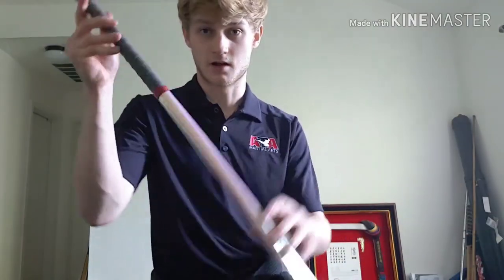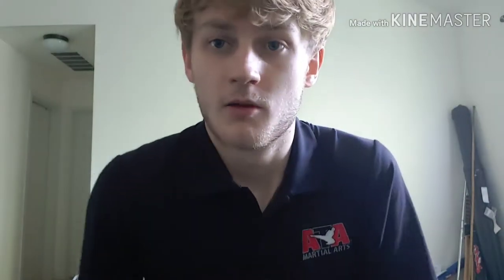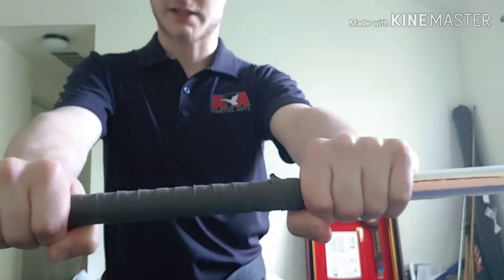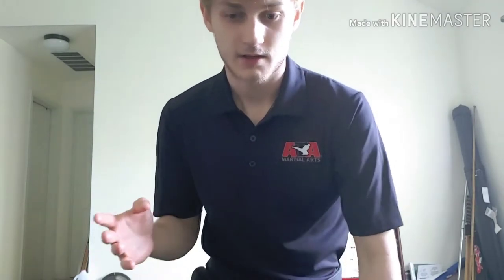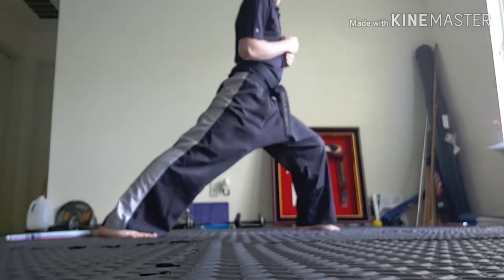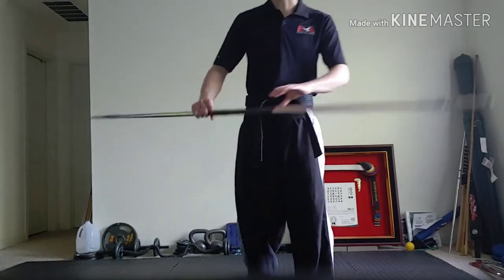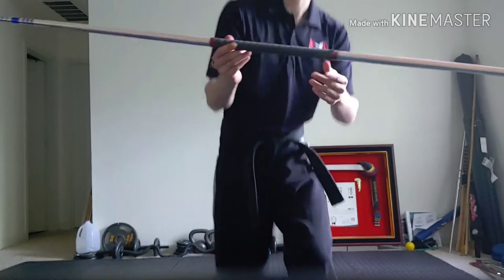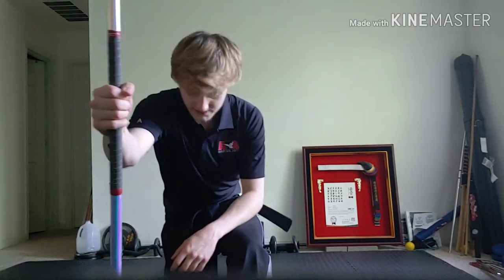Introduction into Bo Staff